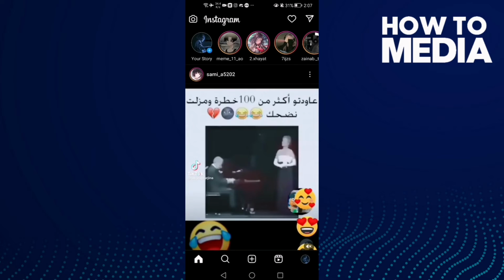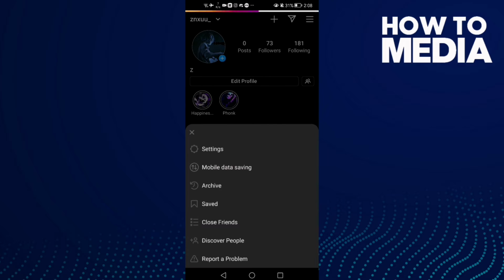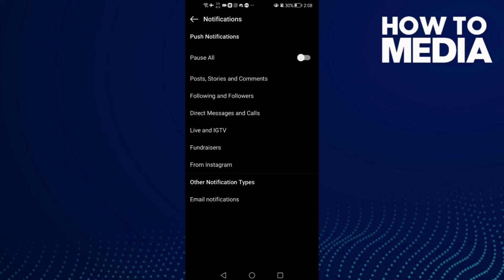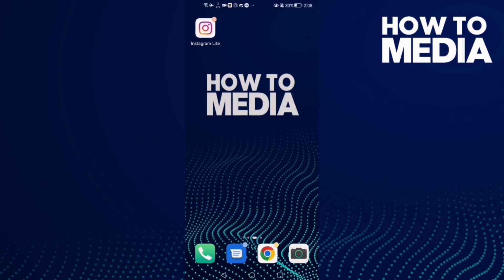How to Find Posts Stories and Comments Notifications Settings on instagram Lite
in this video we discuss :